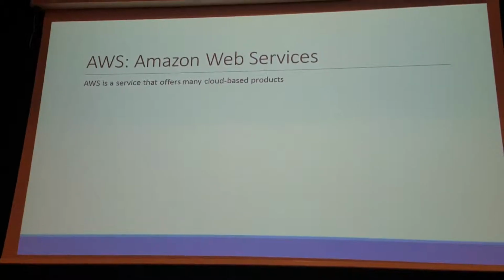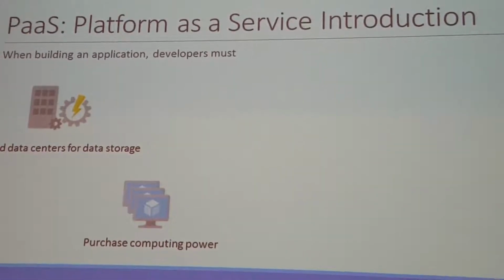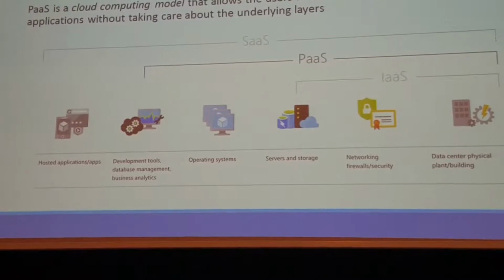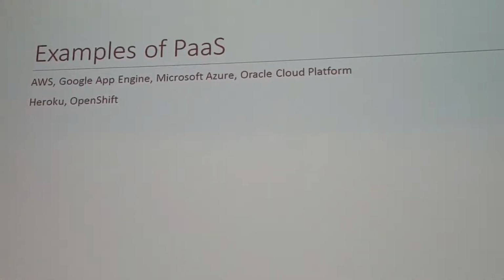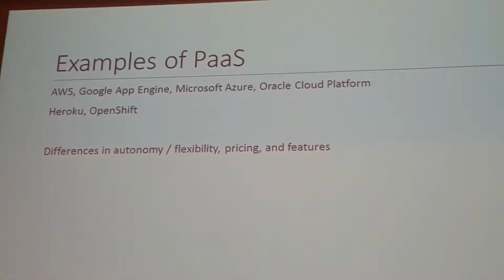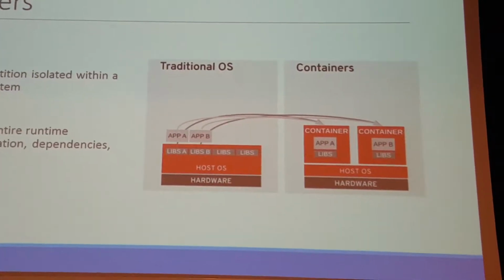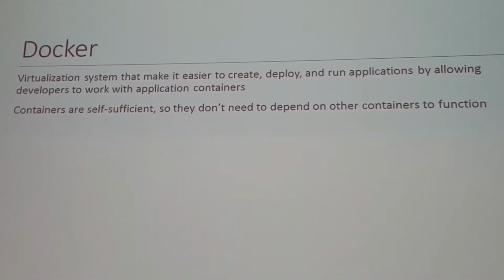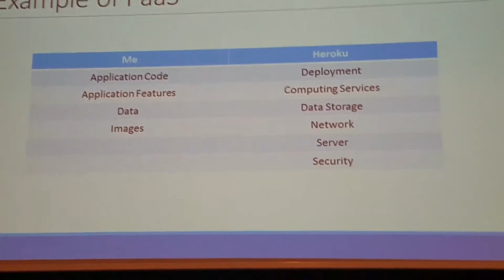MIT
meeting erasmus "Cloud computing in europeans school"  16-23 may